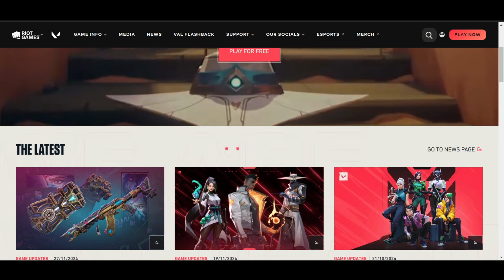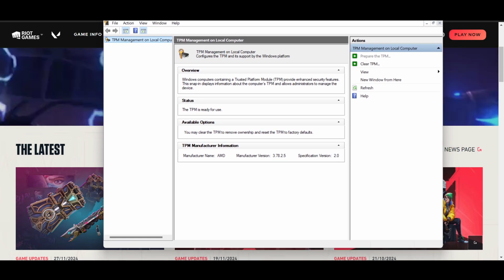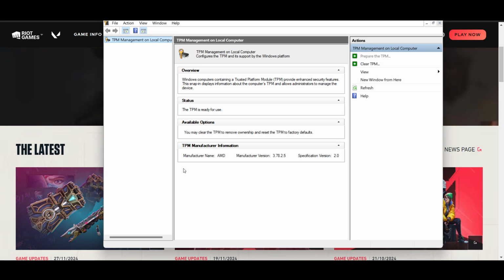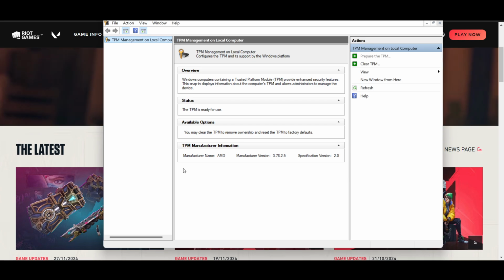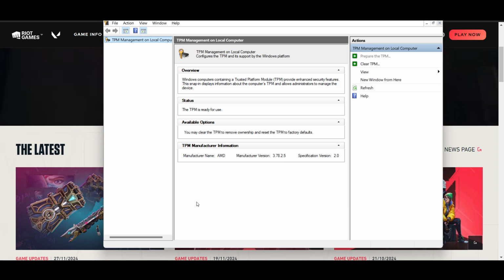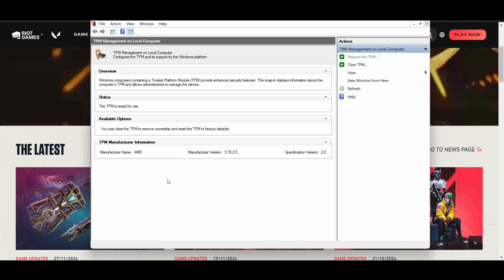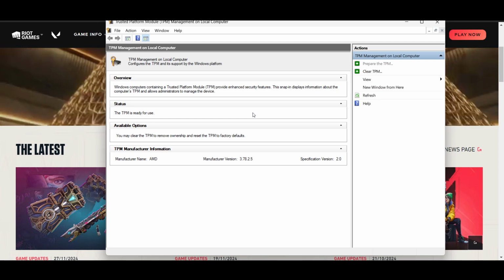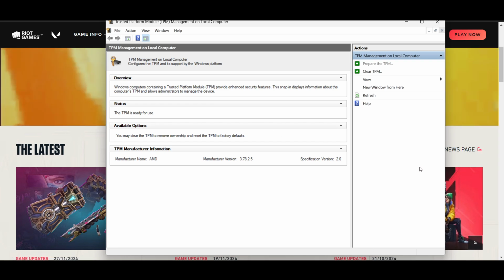how to fix Valorant Windows 11 TPM 2.0 and Secure Boot Error Fix